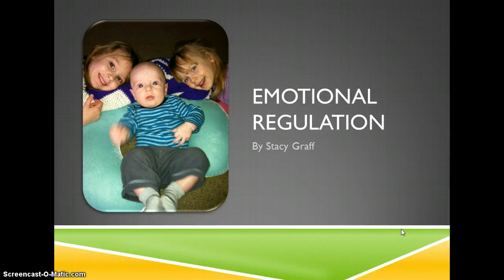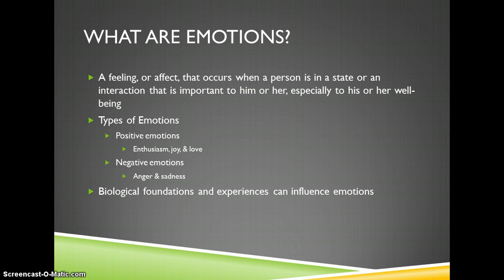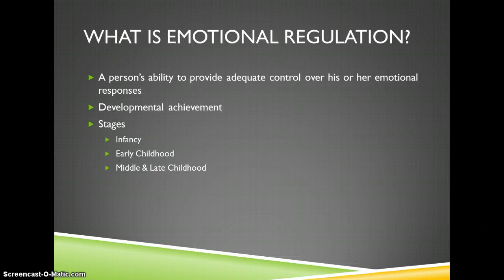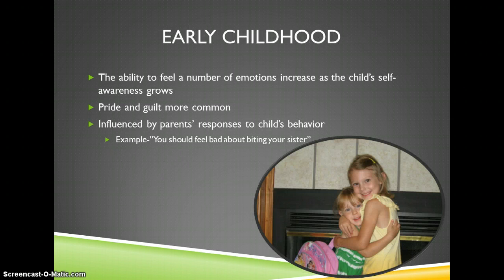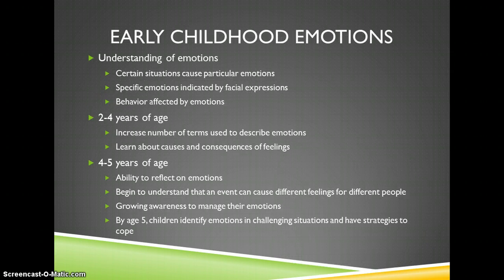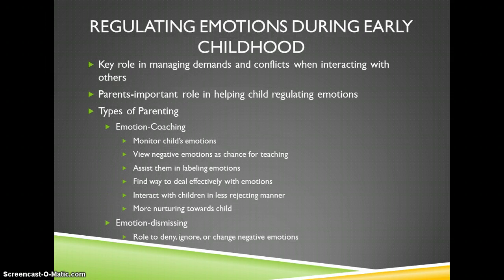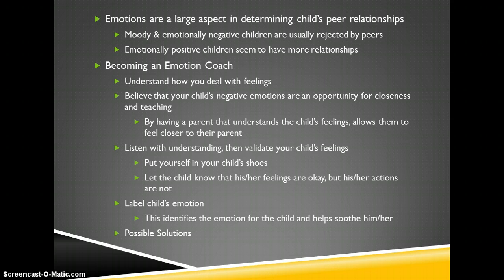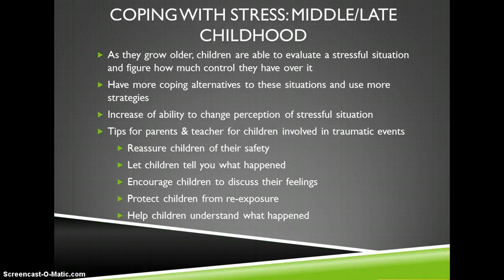Emotional Regulation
I chose the topic emotional regulation for the class TEEC 321 VB: The Young Child.